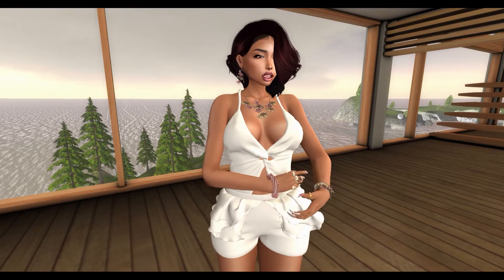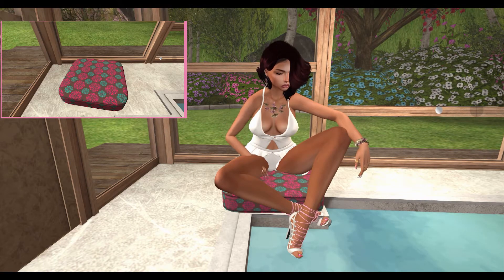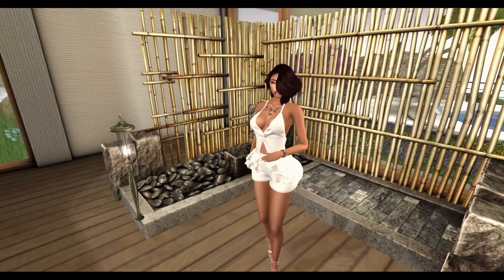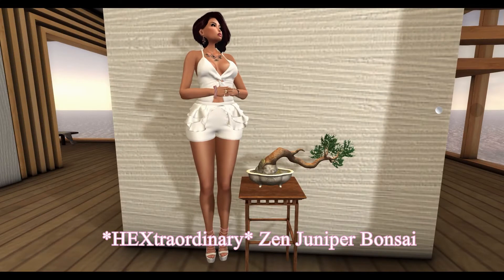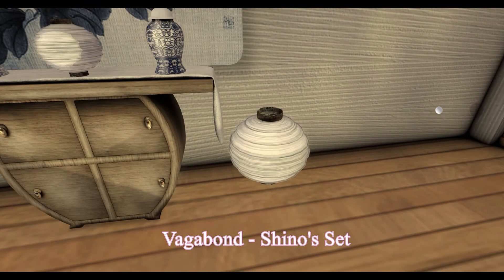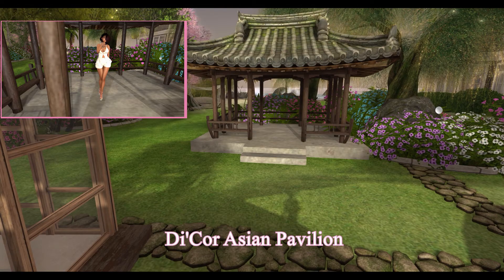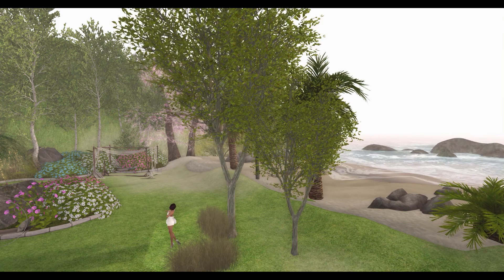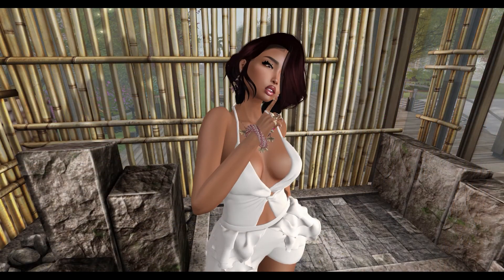DECO(C)RATE August 2017: Second Life